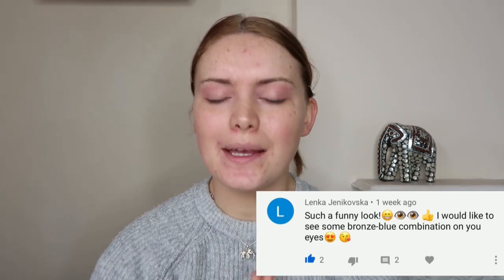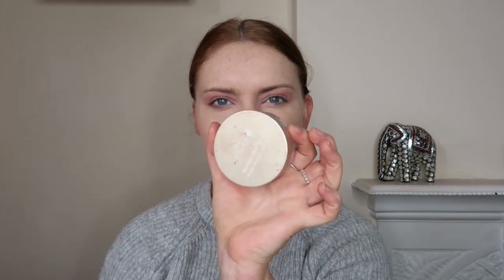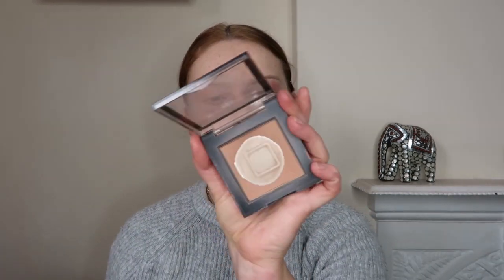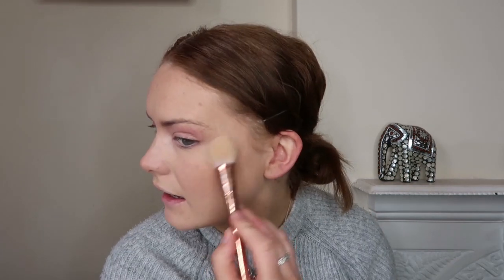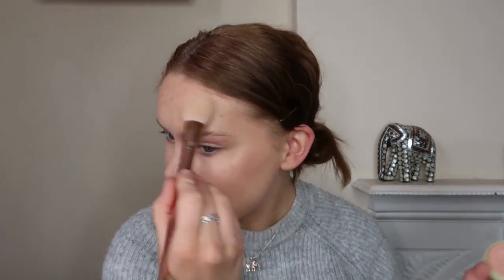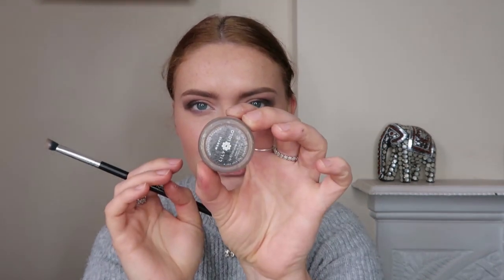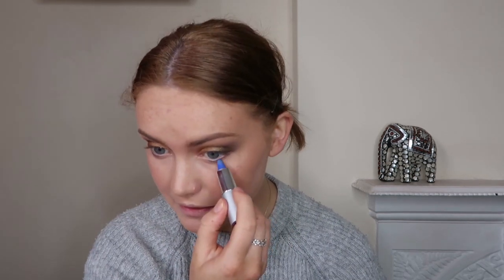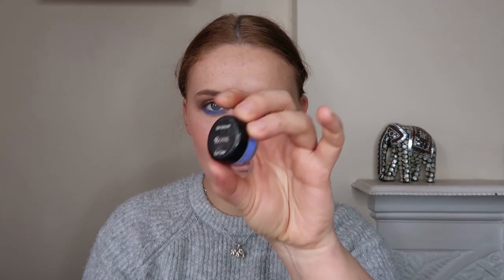Bronze and Blue | Isabella